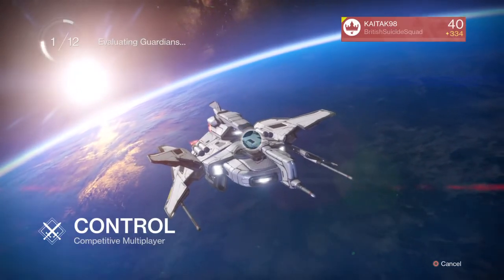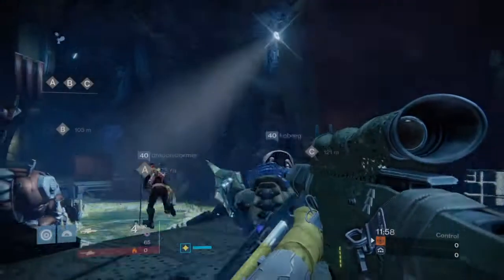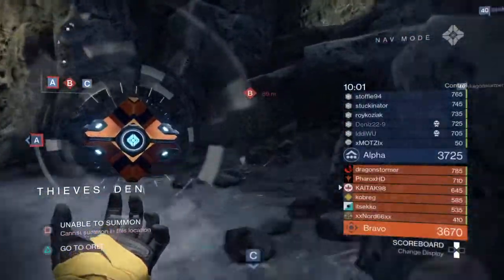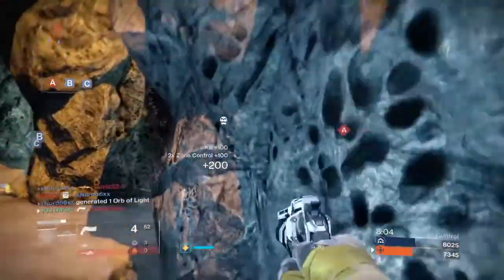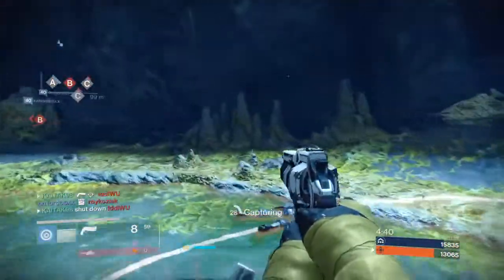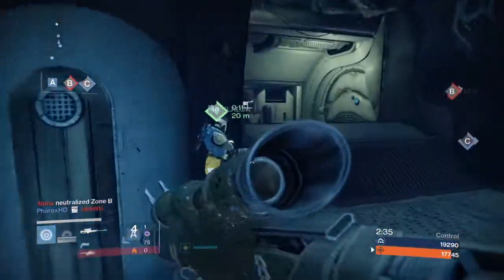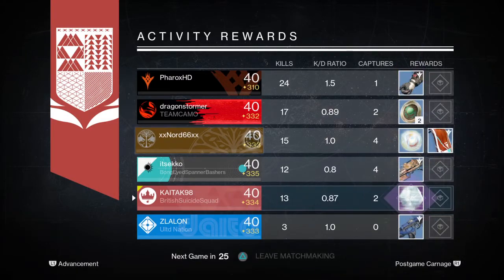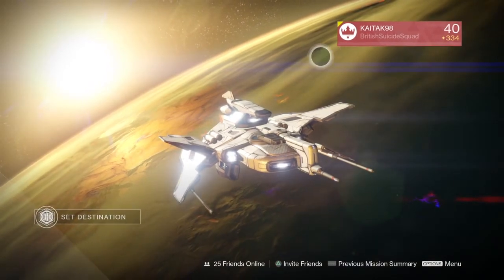DESTINY CRUCIBLE REVIEW Ace Of Spades [Exotic Weapon ] [ The Taken King ] [ Year 2 ]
This week we have an Exotic Exclusive ACE OF SPADES!

Pretty cool perks, I liked the weapon overall but that day I got the most sweatiest team I ever could play against XD I don't know but somehow we've won, so just watch the vid :P

LIKES___DESCRIPTION